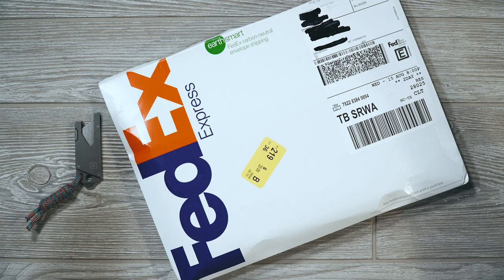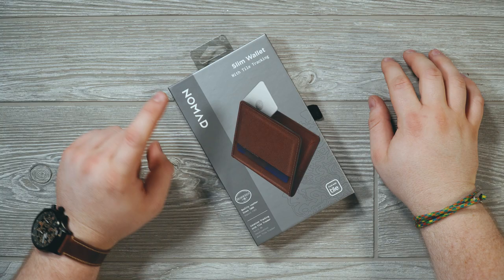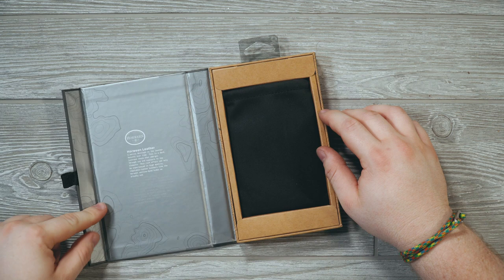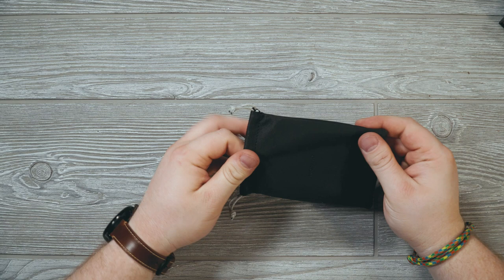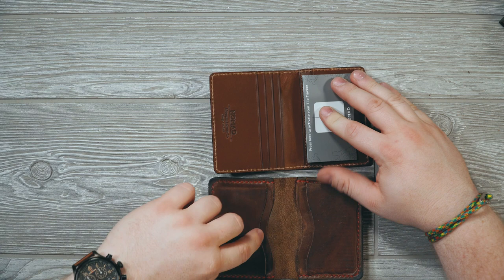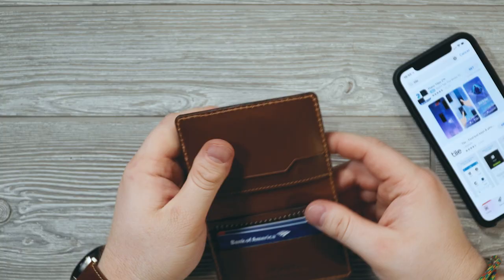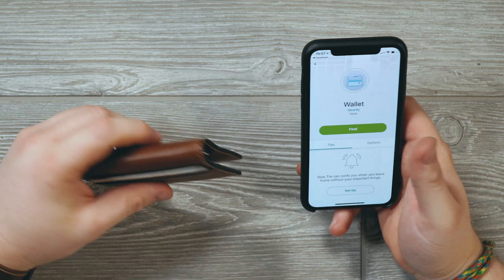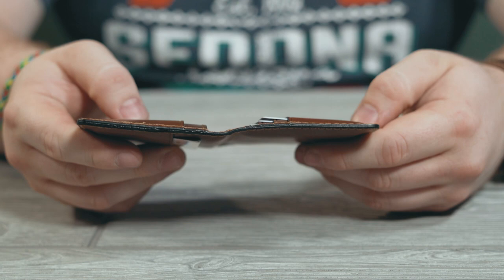Unboxing the Wallet You'll Never Lose | Nomad Slim Wallet with Tile Tracking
More Nomad Wallets

Nomad was kind enough to send me their new Slim Wallet with Tile Tracking to check out. While it can hold up to 12 cards, it's still slim, and lightweight, and it's made of a really nice Horween Leather that will develop a really nice patina over time. Best of all, it has a hidden pocket for a Tile Tracker so you can find your wallet (or phone) if you ever misplace it.

Send interesting or new EDC gear:
Taylor Martin